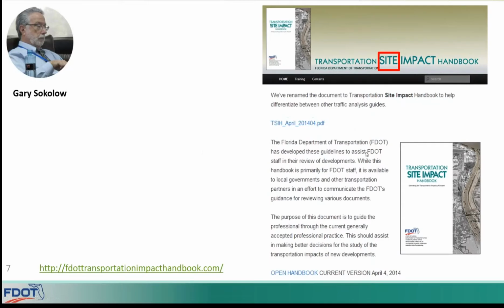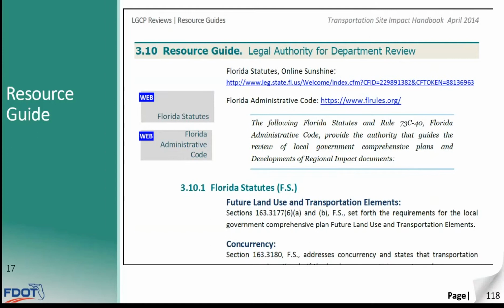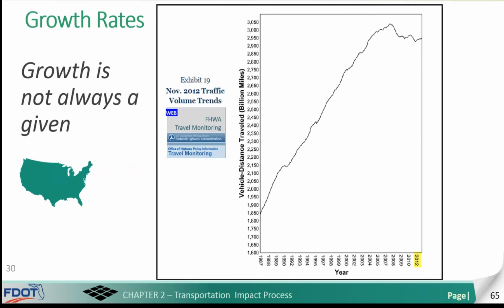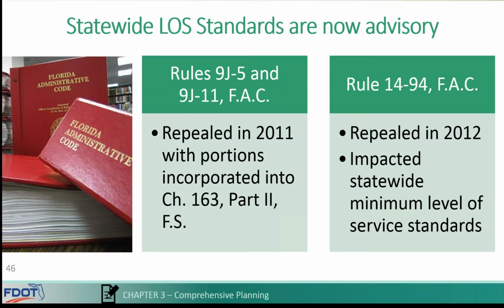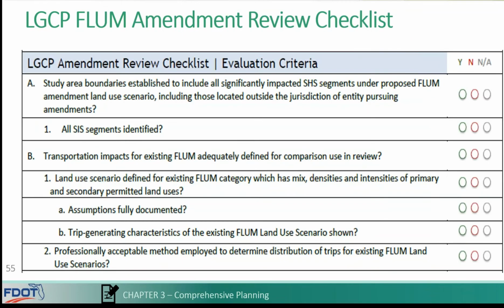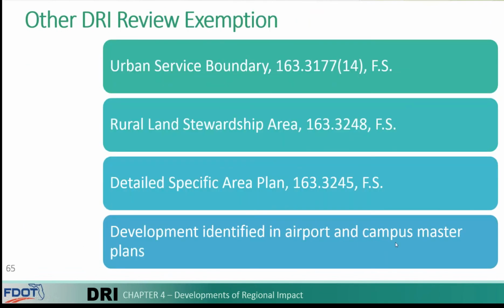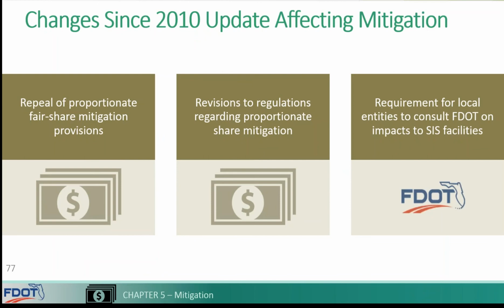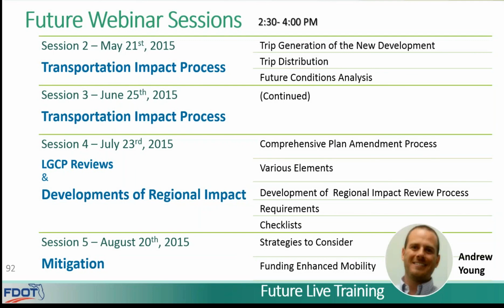Florida DOT Site Impact Handbook Overview